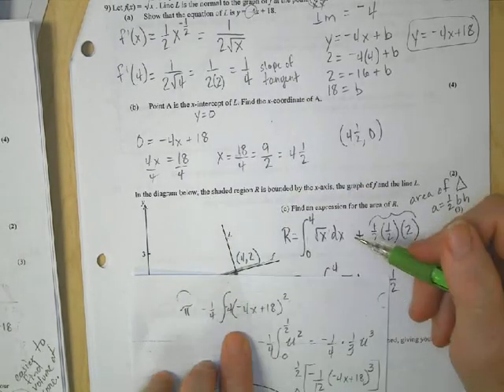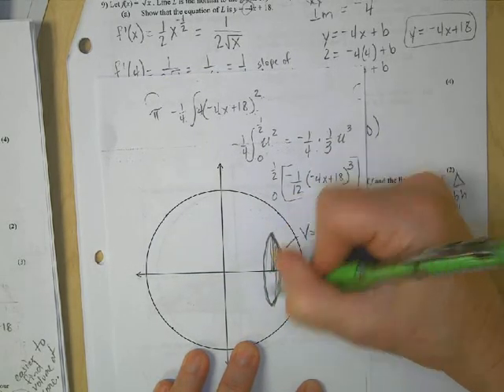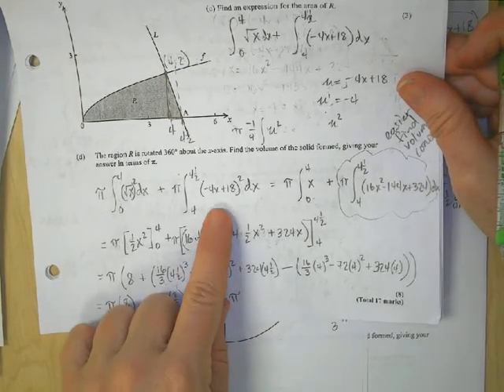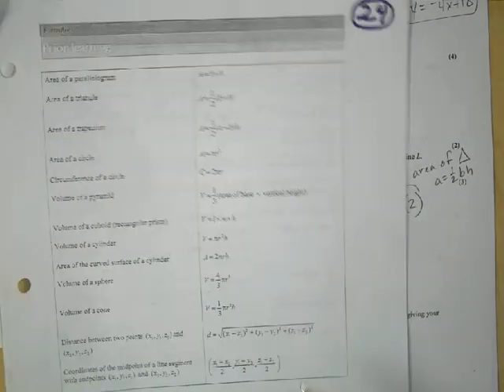Applications of Integration Review #9